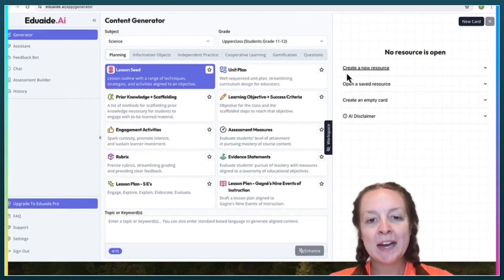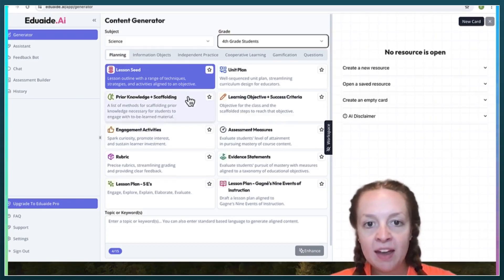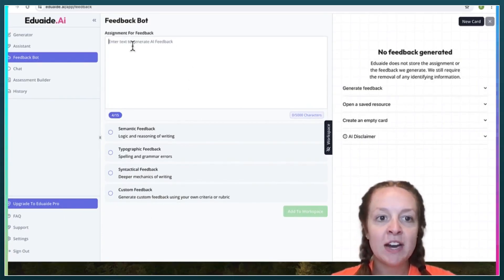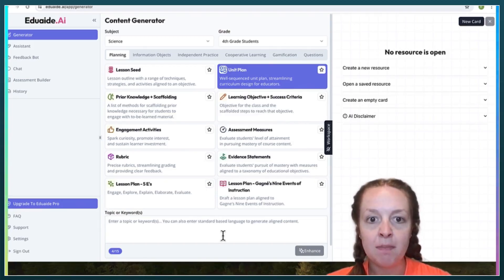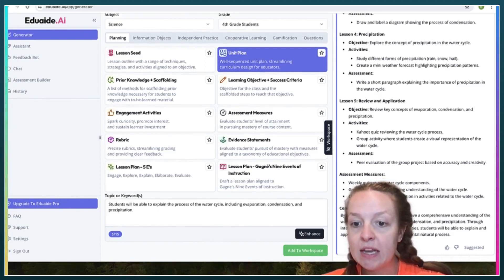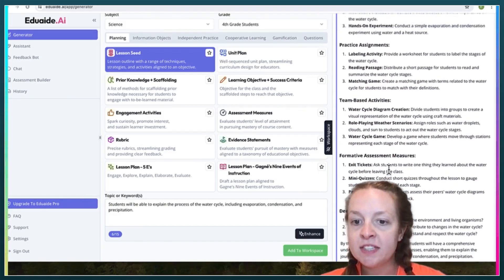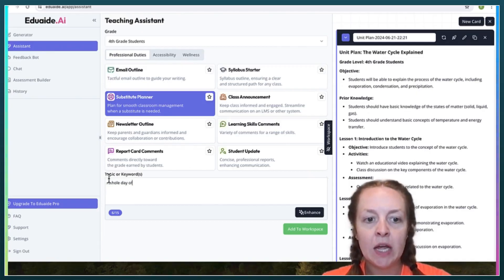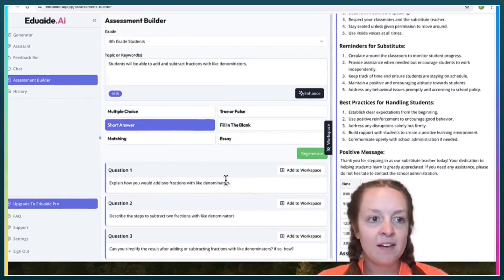AI Tools for Educators: EduAide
In this video, we’ll walk through some key features like changing the subject and grade level (we’re focusing on 4th grade!), and how to use the many resources EduAid offers. From generating detailed unit plans on topics like the water cycle to crafting substitute teacher plans, this tool makes resource creation a breeze. There's even an assessment builder that lets you create quizzes or other assessment tools for your students.

One cool feature is the student feedback tool (available for Pro users), which allows teachers to upload student papers or essays and receive AI-generated feedback. EduAid also helps with classroom announcements, email outlines, and even lesson seeds to give you fresh ideas for your teaching activities.